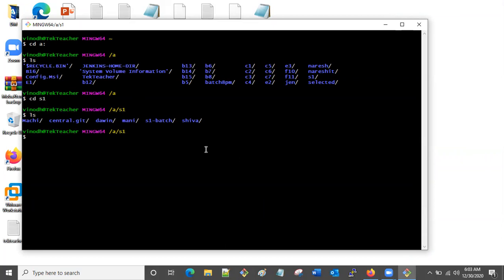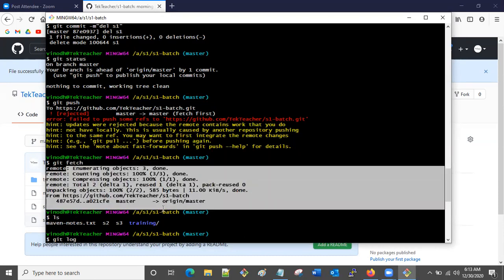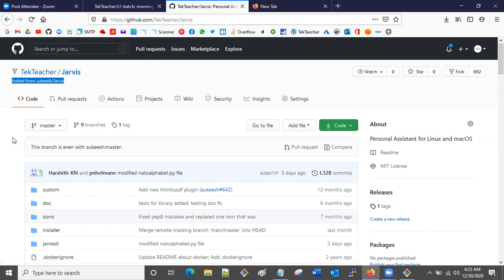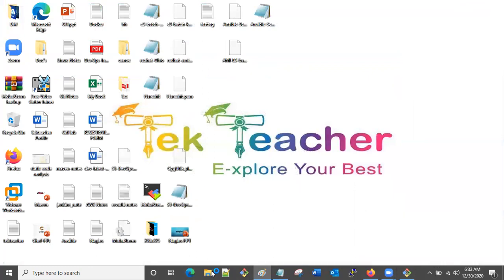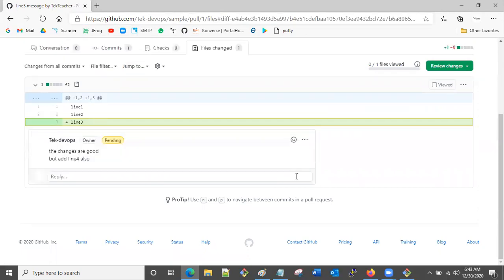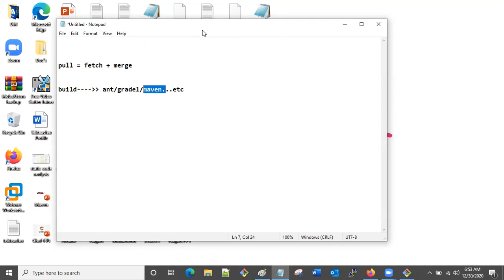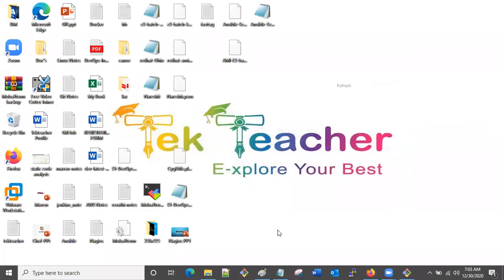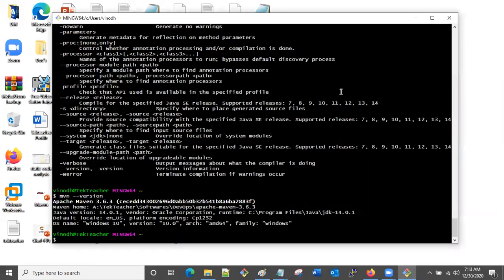What is GitHub | How to use GitHub |GitHub Tutorial | DevOps Training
GitHub is a code hosting platform for version control and collaboration. It lets you and others work together on projects from anywhere.

This tutorial teaches you GitHub essentials like repositories, branches, commits, and pull requests. You'll create your own Hello World repository and learn GitHub's pull request workflow, a popular way to create and review code.

In this quickstart guide, you will:

Create and use a repository
Start and manage a new branch
Make changes to a file and push them to GitHub as commits
Open and merge a pull request